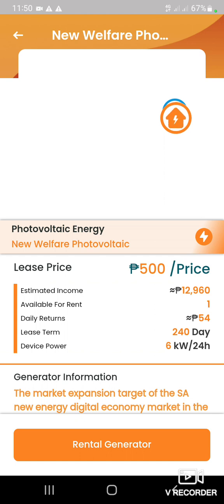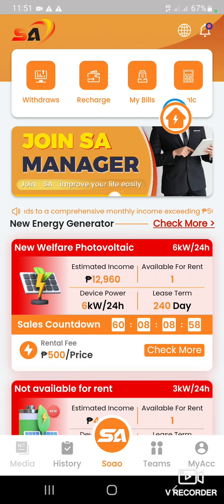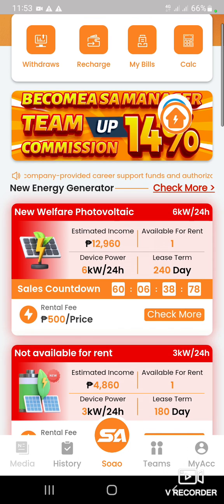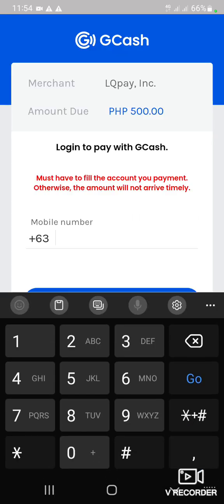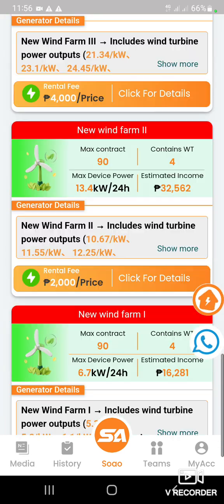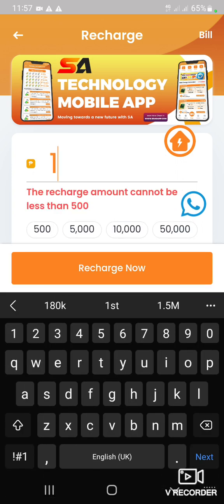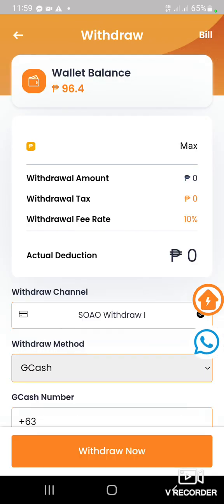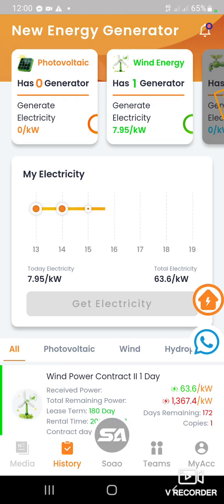How to get extra income with SOAO app | must watch this!